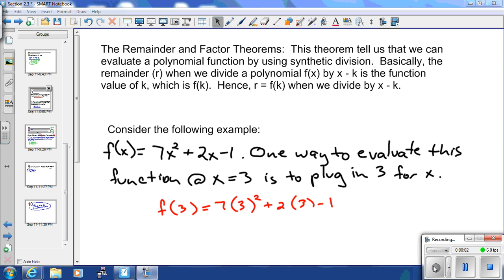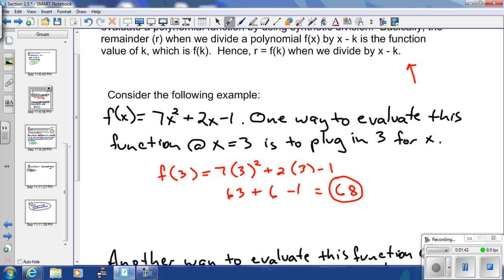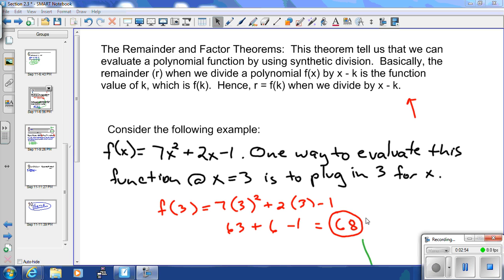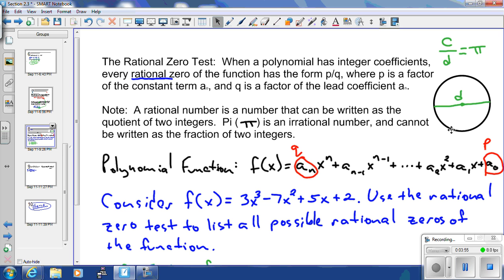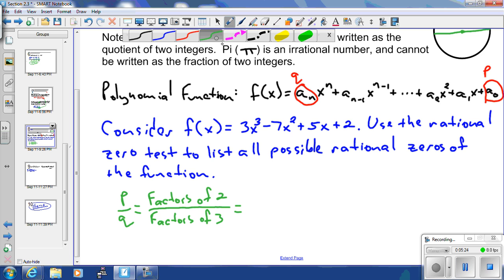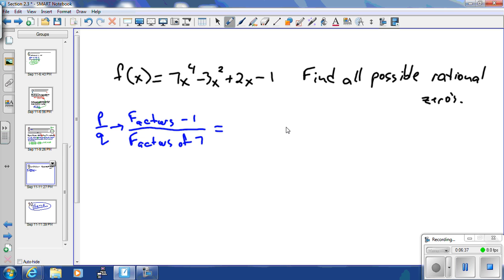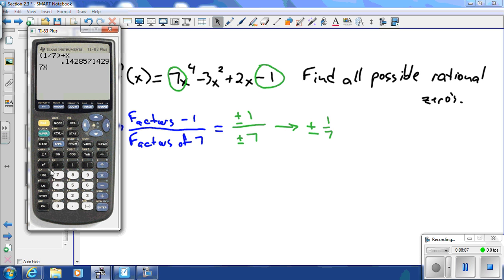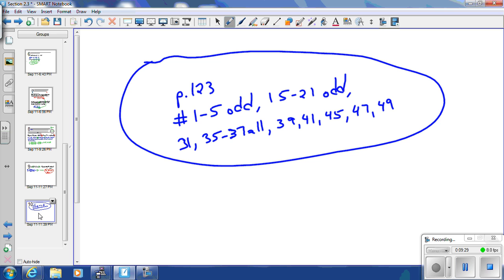Remainder and Factor Theorem, Rational Zero Test